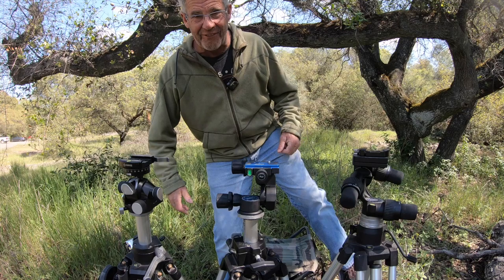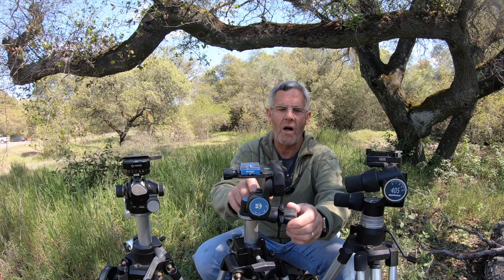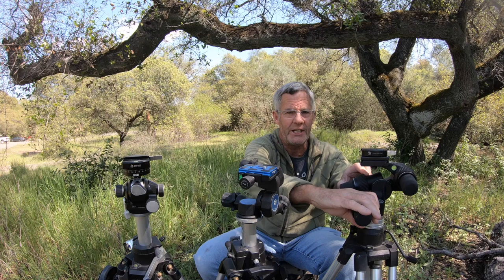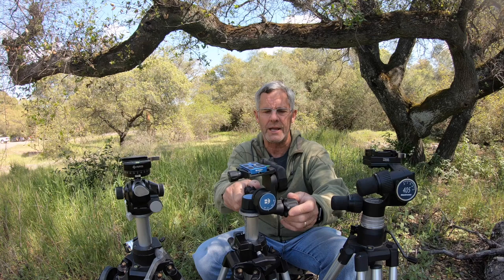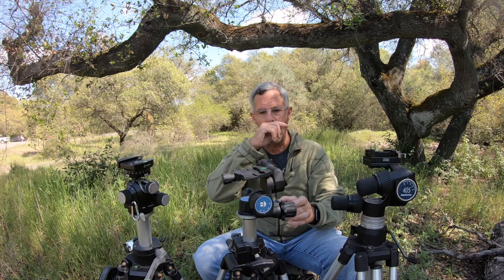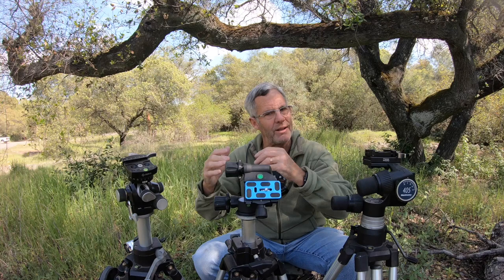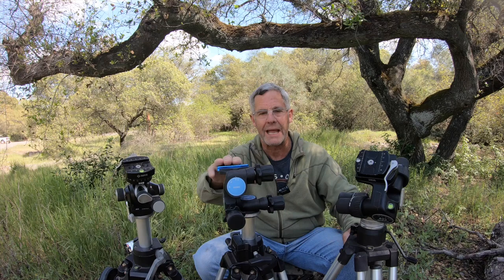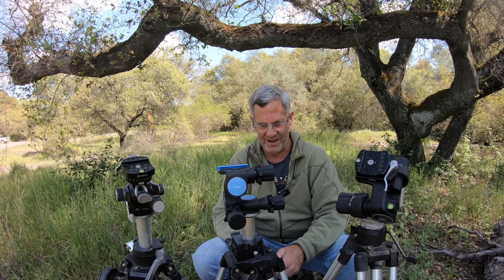Benro GD3WH Geared Head for Real Estate Photography.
UPDATE: Price of this head is actually $209

As most subscribers know I am a big advocate for using a "Geared Head" for real estate Photography.
Over the years I have used many brands of heads and recently B&H sent me a Benro GD3WH for testing and review and I am here to let you know that for a lower prices geared head I think this is a great choice as your pick especially if you are on a tight budget but still find that a geared head will help you produce better compositions and save time.
I was incorrect on the current pricing of this head which is now $209 but I will say that is still better than the Manfrotto 410 which is currently $239